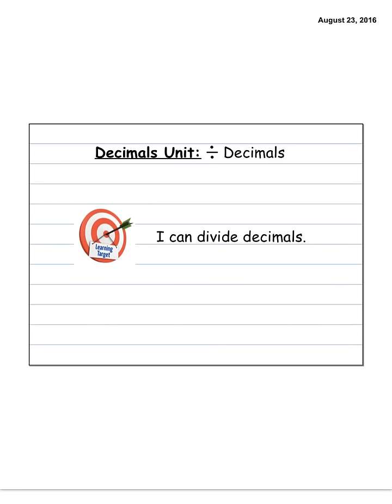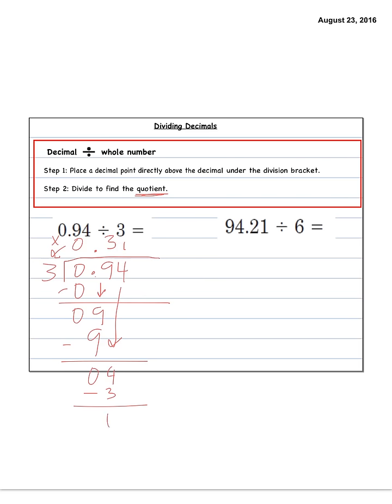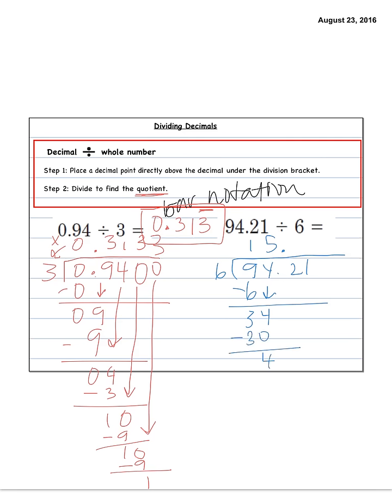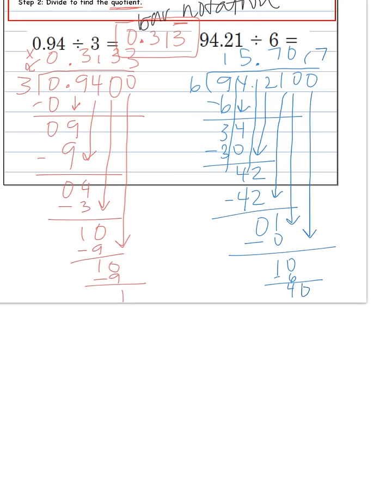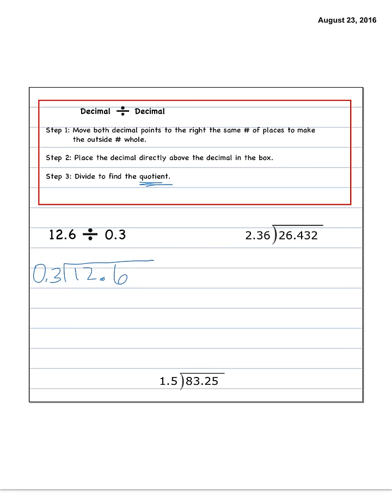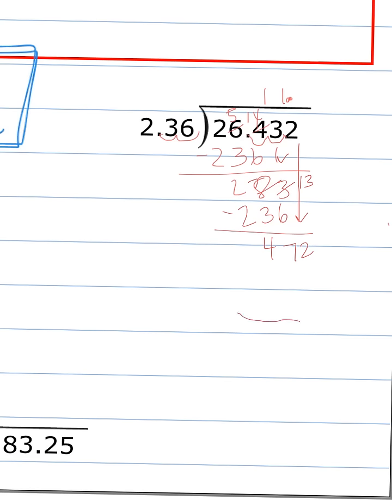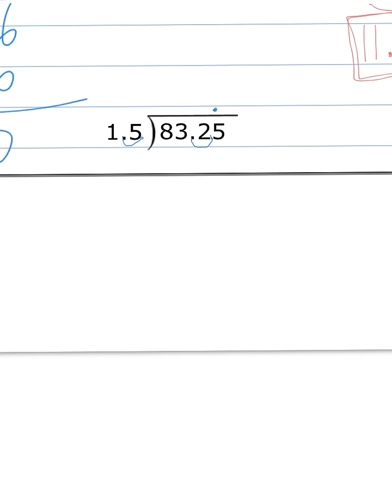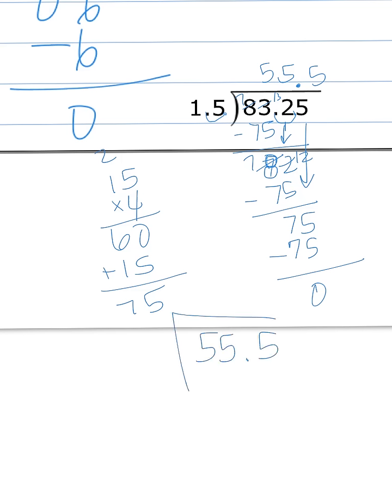U1: Dividing Decimals